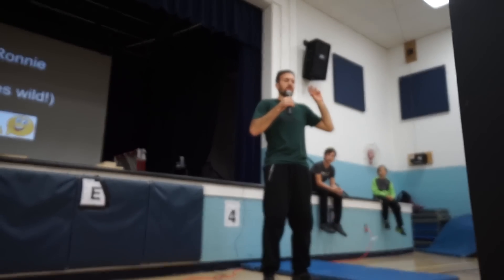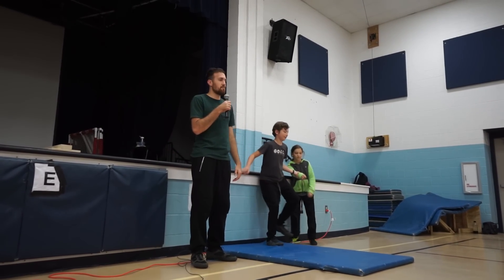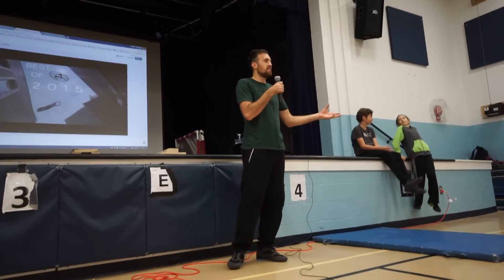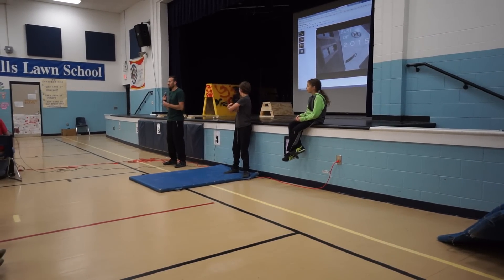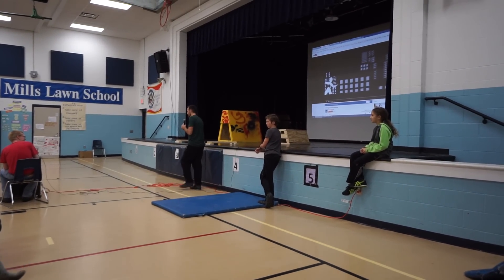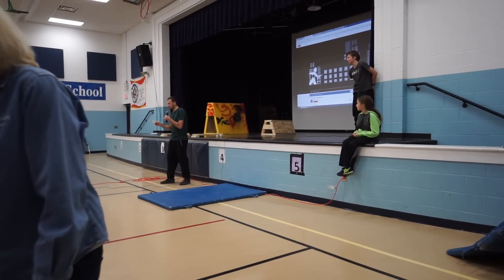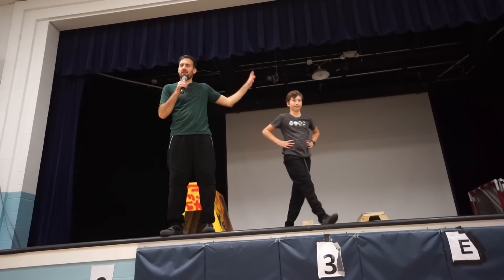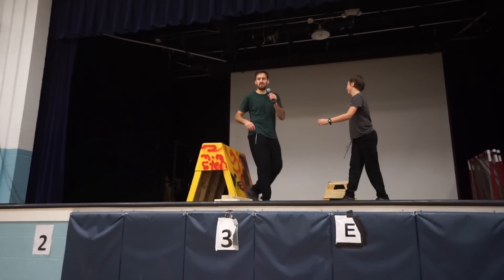Parkour Presentation at an Elementary School Assembly in Ohio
Taught parkour and did a demonstration at an Elementary school in Ohio.